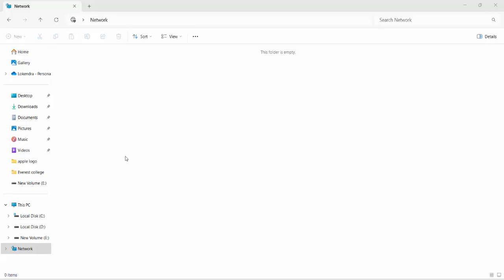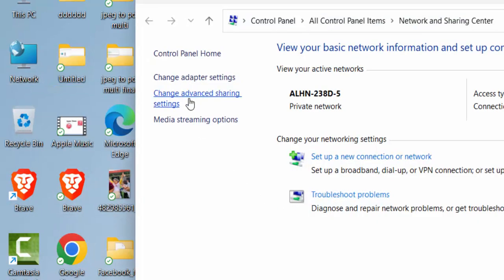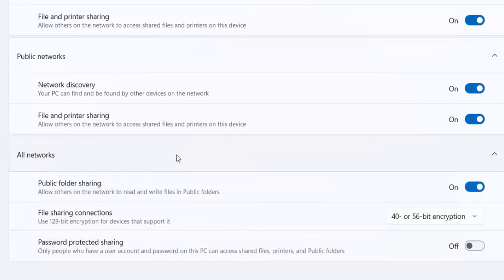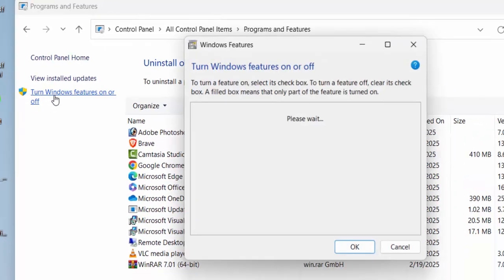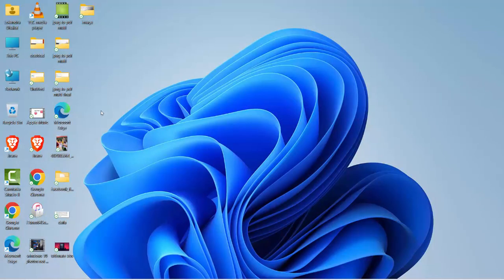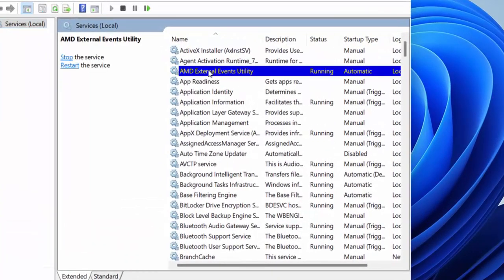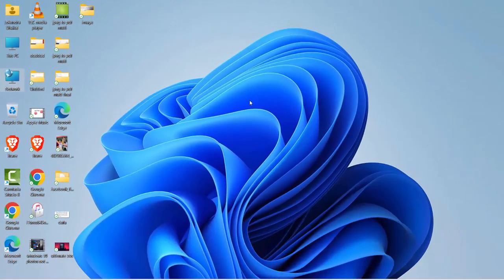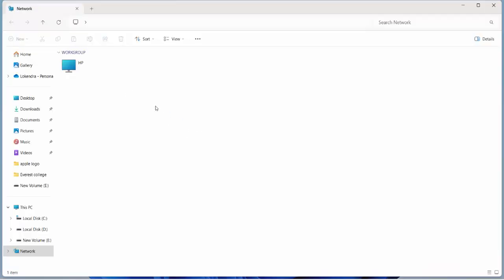How To Fix Cannot Access Shared Folder Error in Windows 11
Frustrated with network drive access errors in Windows 11? This video will guide you through the most common causes and provide step-by-step solutions to get your network drives working again. You'll learn how to diagnose, troubleshoot, and ultimately resolve these errors, saving you time and frustration please watch this video till to the end and do not forget to like share and suscribe my channel .If there is any confusigen then please comment me my vidoes helps to solve your daily life comouter problems.